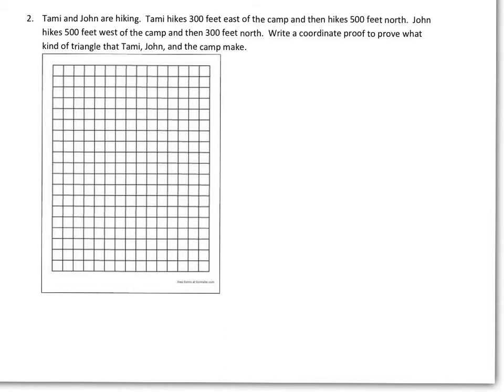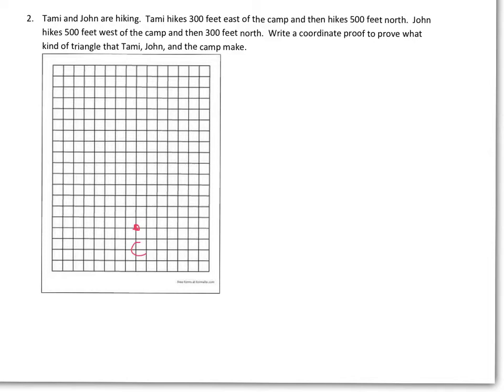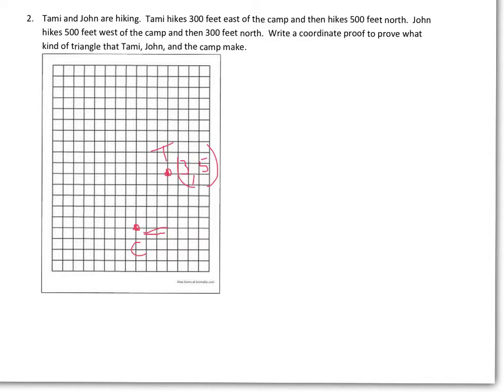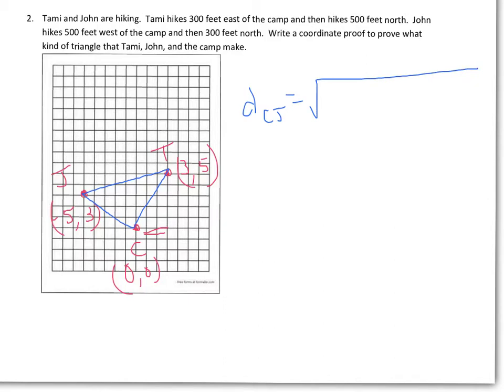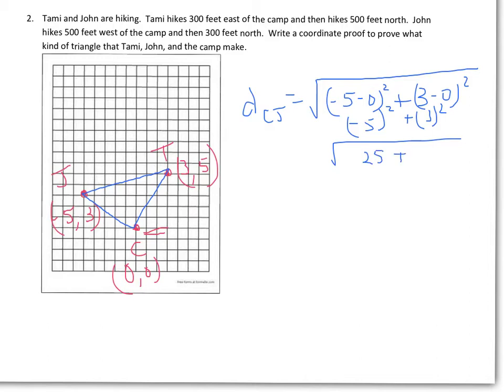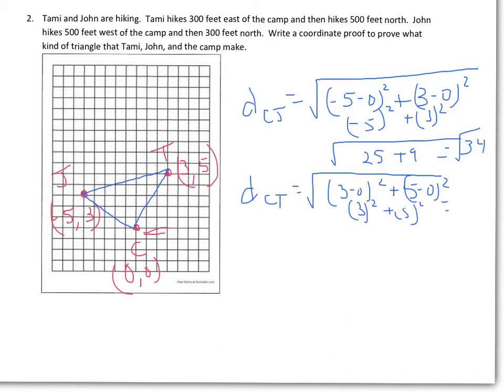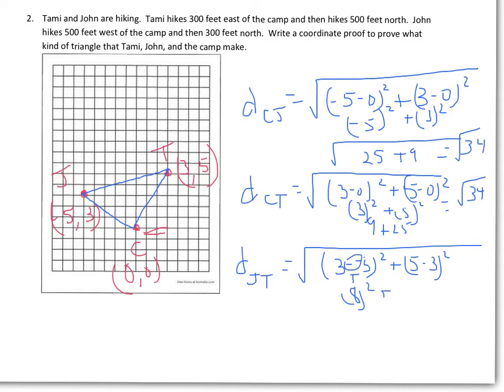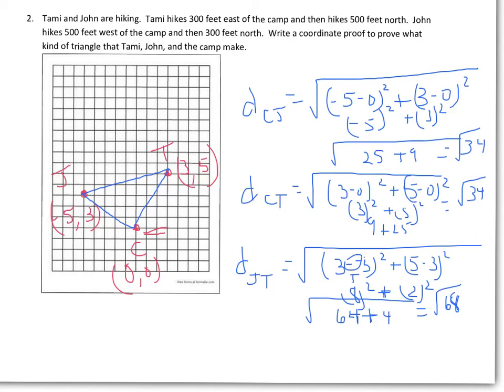geom CT sect 4 vid 6